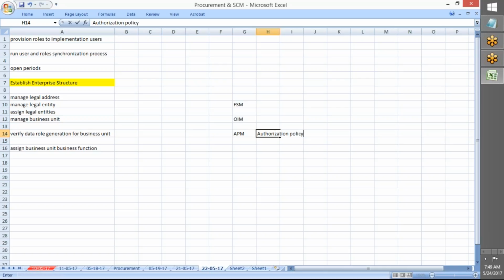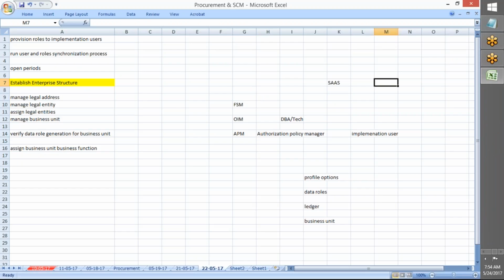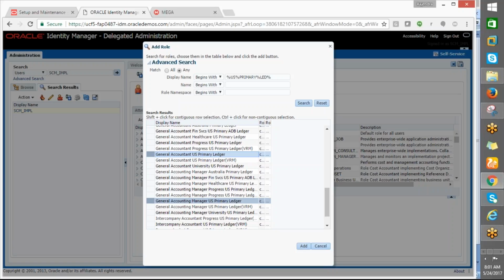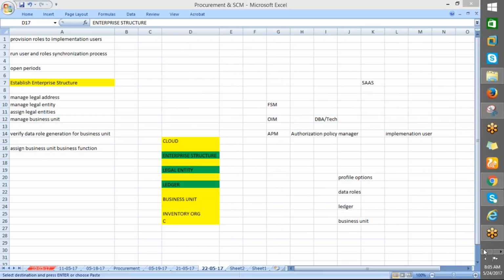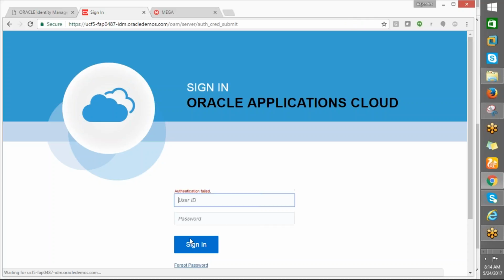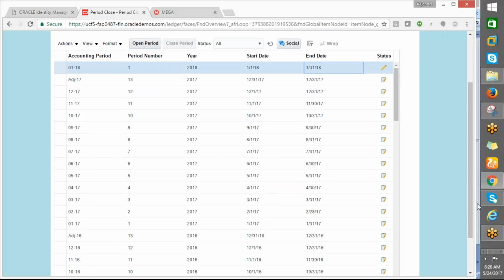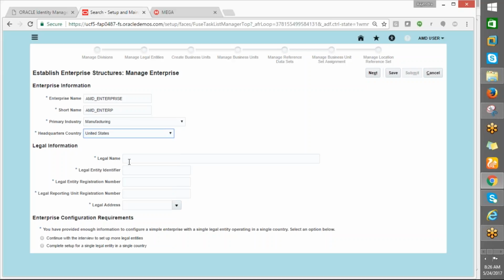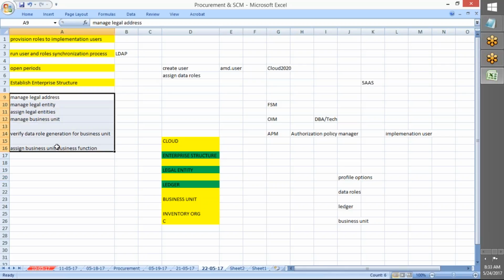ORACLE FUSION CLOUD SCM TRAINING : , 91-8074801131